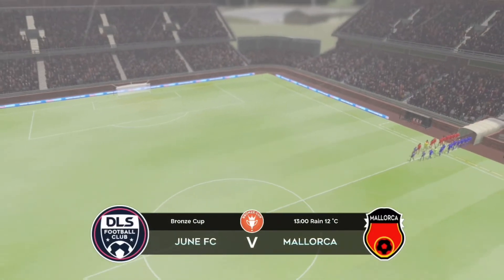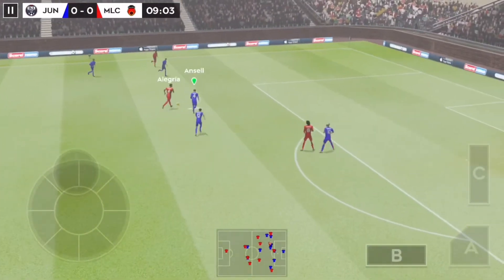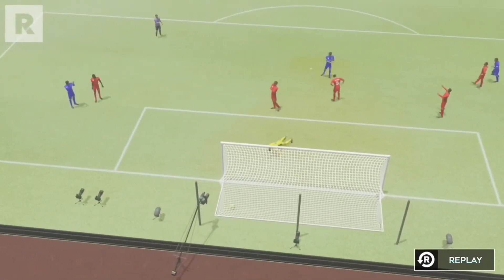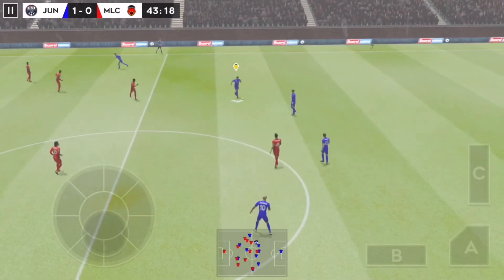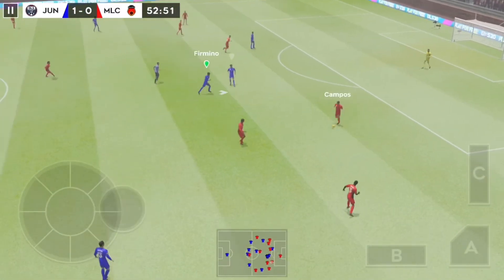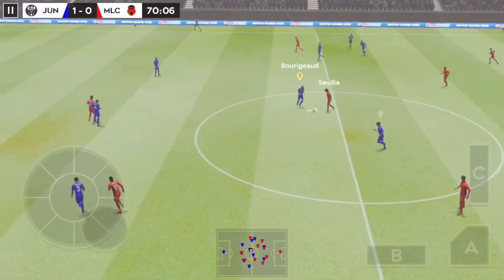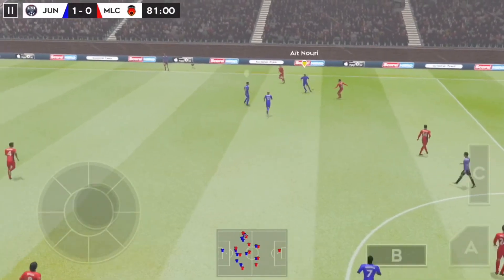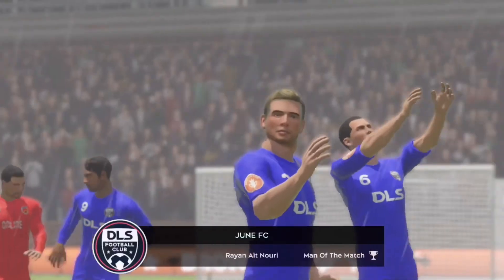Dream league soccer 2020 | DLS 20 | iOS games 2020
Dream league soccer 2020 | DLS 20 | iOS games 2020.  Build your dream team by signing the top superstar players while experiencing the new and improved games on iOS devices.

Let's enjoy the iOS games 2020!

Dream League Soccer 2020 puts you in the heart of the action with a fresh look and brand
new features! Build your dream team from over
3,500 FIFProTM licensed players and take to
the field against the world's best soccer clubs!
Rise through 8 divisions whilst enjoying full 3D
motion-captured player moves, immersive in-
game commentary, team customisations and
much more. The beautiful game has never
been so good!

Sign top superstar players such as Luis Suarez
& Gareth Bale to create your very own Dream
Team! Perfect your style, develop your players
and take on any team who stands in your way
as you rise through the ranks. Upgrade your
stadium with world-class facilities as you
make your way to the Legendary Division.
Have you got what it takes?

The very best Dream League Soccer
experience awaits with new animations and
improved AI we've revolutionised the most
engaging football experience on mobile.
Dream League Soccer 2020 is the perfect
soccer package, one which captures the true
spirit of the beautiful game.

Feast your eyes on the best-looking Dream
League Soccer experience ever! Customise
your manager from a host of different options
including hairstyles and outfits. Along with our
new and improved graphics engine, your
dream team has never looked this good!

Dream League Live puts your club against the
very best in the world. Work your way through
the ranks to prove your team is the greatest
and compete in Global Leaderboards and
Events for exclusive prizes!

FEATURES
• Build and develop your dream team from
over 3,500 FlFProTM licensed players
• Full 3D motion-captured kicks, tackles,
celebrations and goalkeeper saves gives
unmatched realism
• Reach legendary status as you rise
through 8 divisions and compete in more than
10 cup competitions
• Build your soccer empire from your own
Stadium to Medical, Commercial and Training
facilities
• Recruit Agents and Scouts to help identify
top talent in the transfer market
• Immersive and exciting match commentary
keeps you in the heart of the action
• Use Coaches to develop your players
technical and physical abilities
• Customise your team's kit and logo or
import your own creations.
• Take part in regular seasons and events to
win unrivalled rewards
• Compete against players from across the
globe with Dream League Live
- Our biggest soundtrack EVER! Featuring
The Luka State, Sunset Sons, BETSIE G@LD,
Vistas and more!
* Please note: This game is free to play, but
additional content and in-game items may be
purchased for real money. To disable In-App
Purchases, go to Settings/General/
Restrictions.
* This game requires an internet connection
and contains third party advertising.